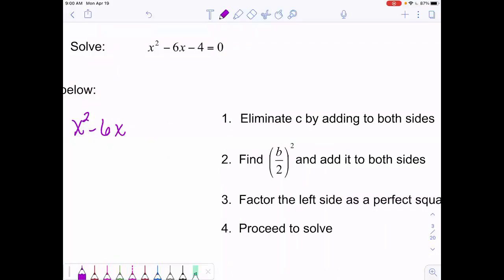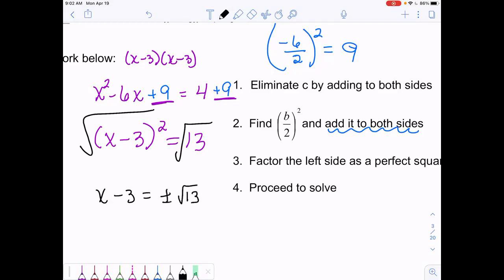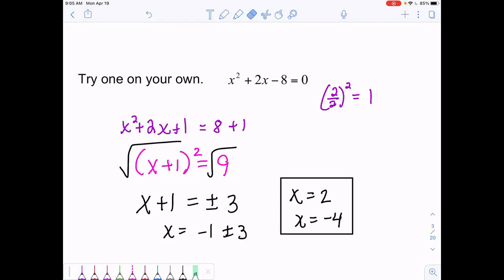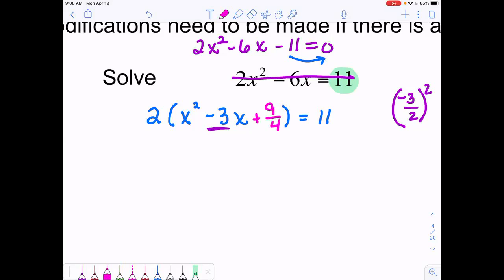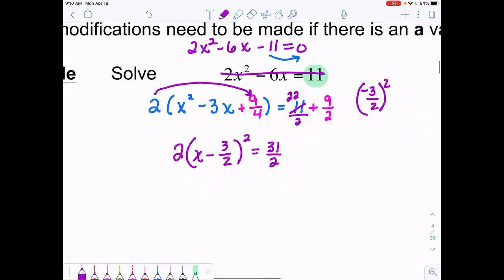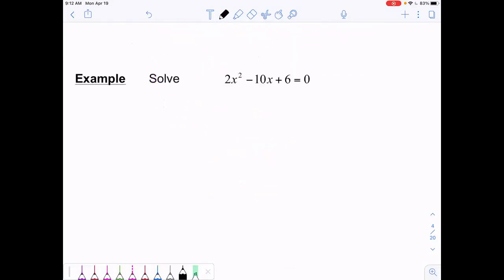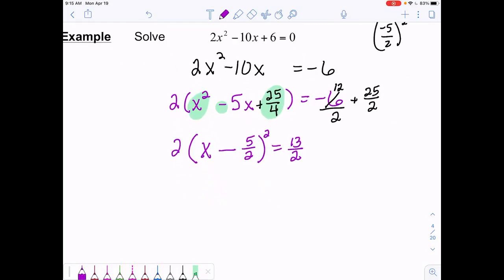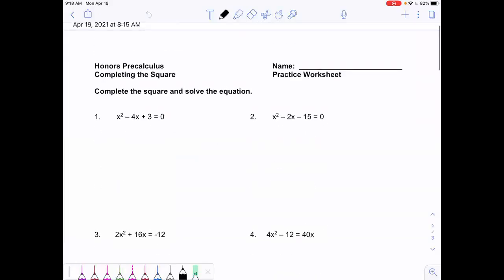HPC Completing the Square Review